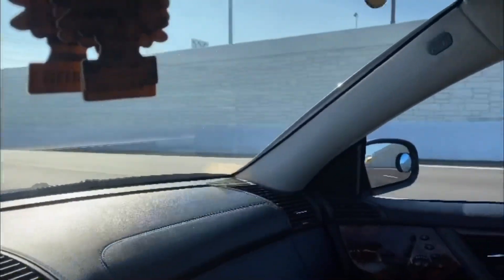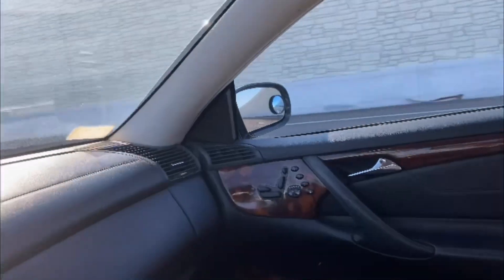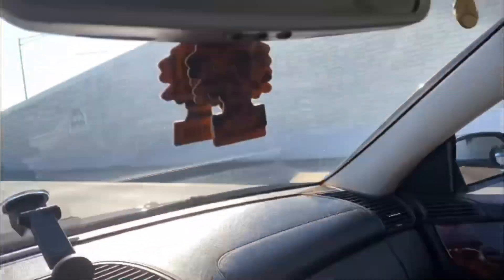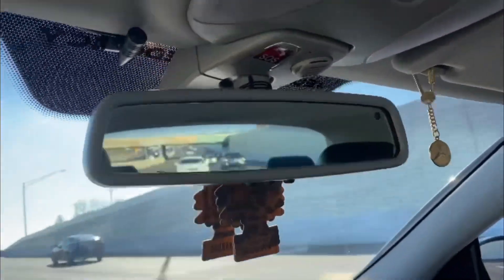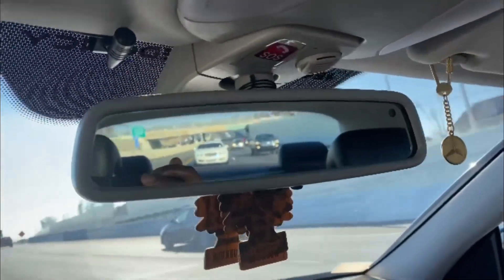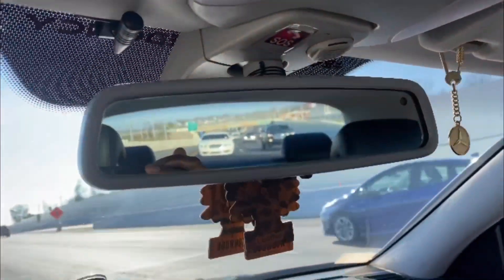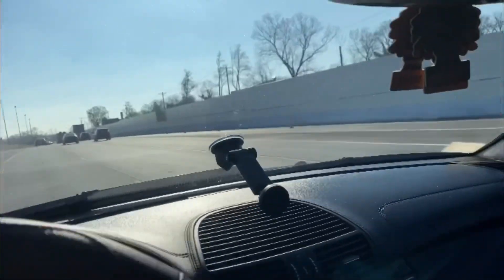Bentley GT, Widebody CL55, Hellcat Challenger and Chevelle SS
The bringing together of four worlds. Old school, American muscle, Euro tuned and Exotic luxury. A last minute photo shoot and video